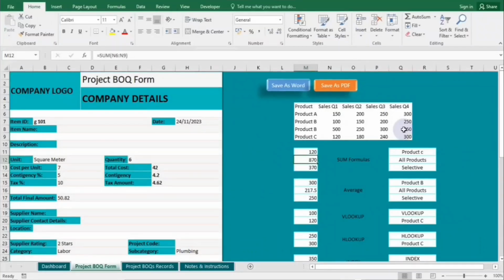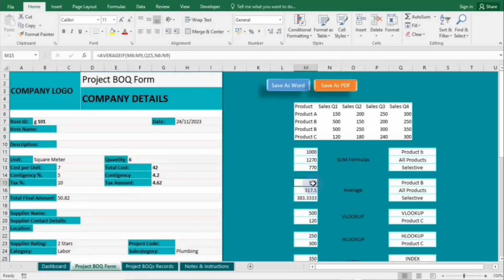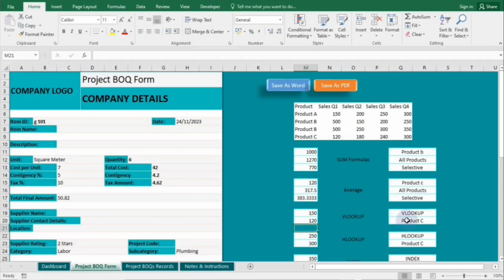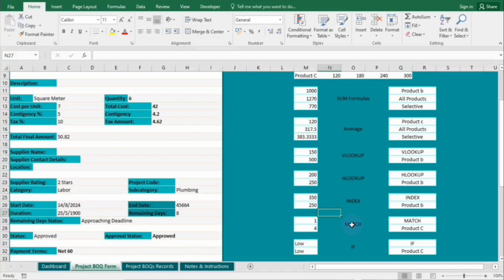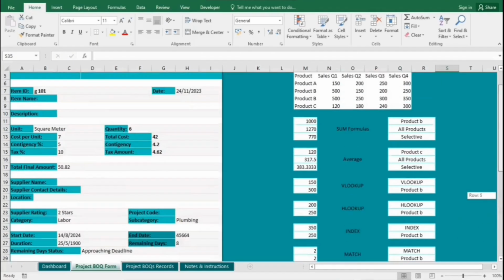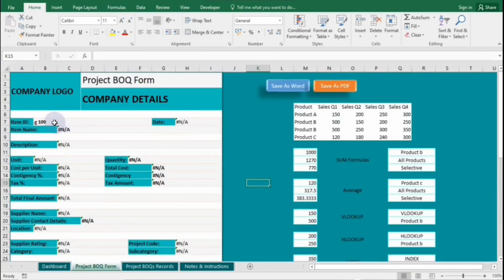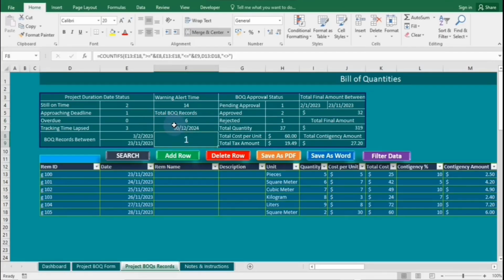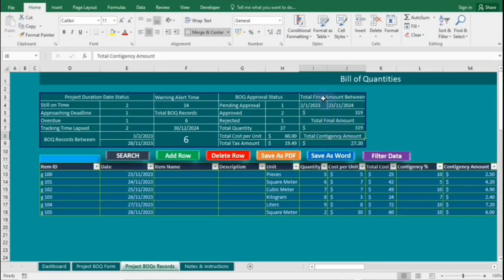Excel Formulas and Functions Tutorial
Unlock the power of Excel with this comprehensive guide to Excel formulas and functions! Learn how to use essential formulas like SUM, VLOOKUP, IF, INDEX, MATCH, and more to streamline your work. Whether you are a beginner or looking to sharpen your Excel skills, this video will teach you the tips and tricks you need to boost productivity and master Excel. Improve data analysis, automate tasks, and take your Excel expertise to the next level.

Discover key features for mastering Excel:
- Create a powerful Data Entry Sheet and Excel Workbook with ease.
- Utilize Data Capturing Templates and explore an Excel Template Overview.
- Enhance Data Visualization with Excel's built-in tools.
- Master essential Excel Formulas and Functions including SUM, AVERAGE, IF, COUNTIF, MATCH, INDEX, VLOOKUP, and HLOOKUP.
- Learn tips for Excel Automation to boost your workflow.
- Ideal for Excel for Data Analysts and anyone looking to improve Data Analysis skills.

Get more out of Excel with easy-to-follow steps, and increase your productivity using advanced features!